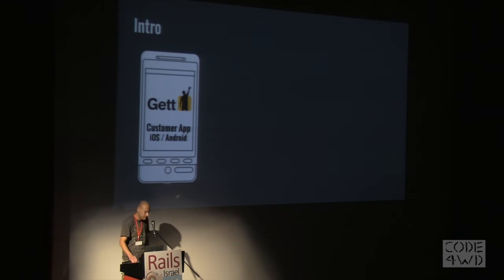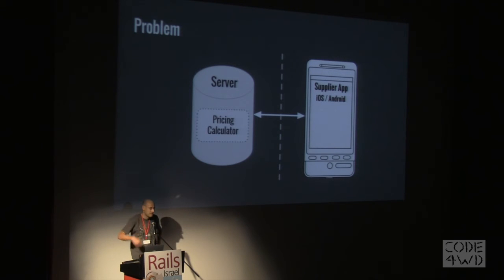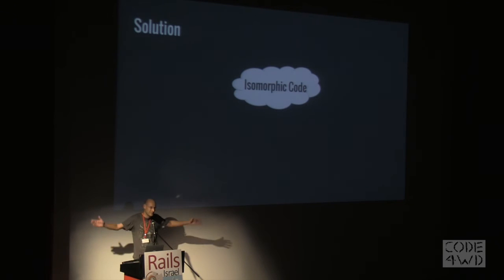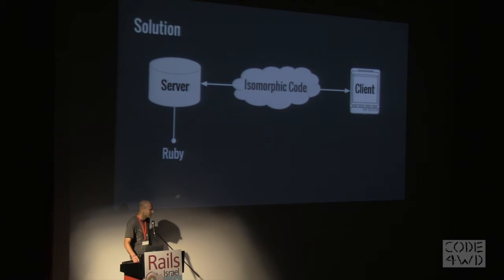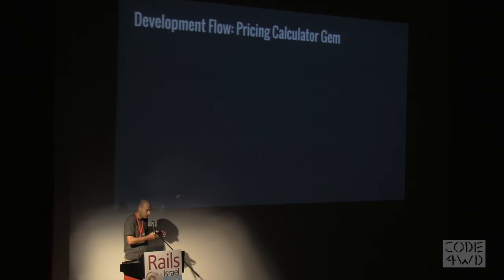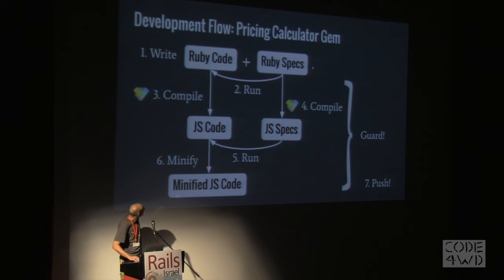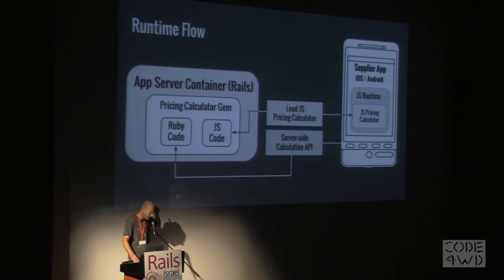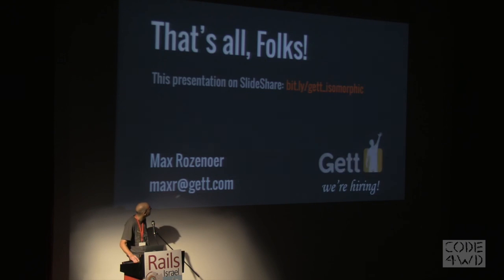Isomorphic Server/Client Ruby with Opal: Max Rozenoer at RailsIsrael 2015 Conference